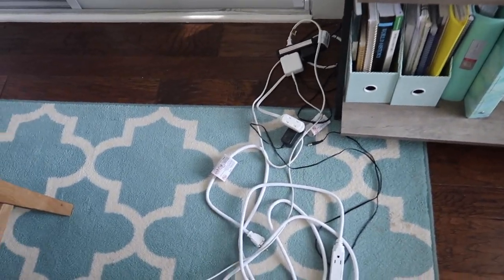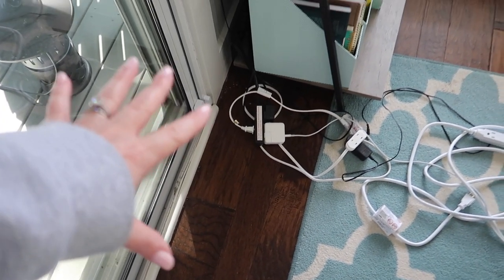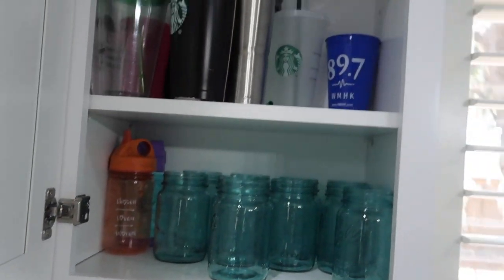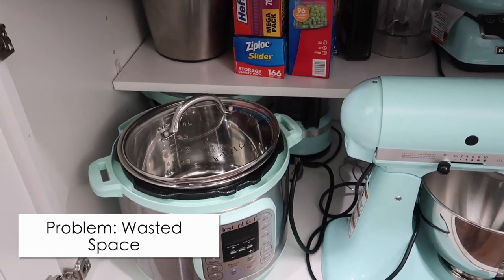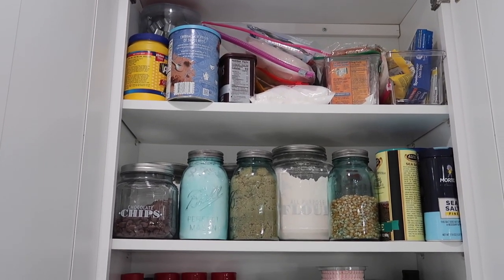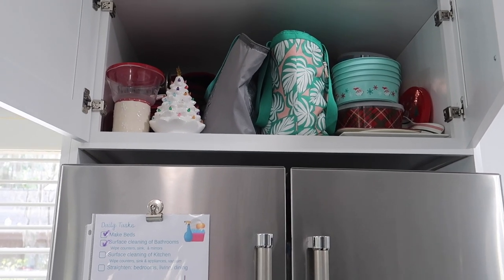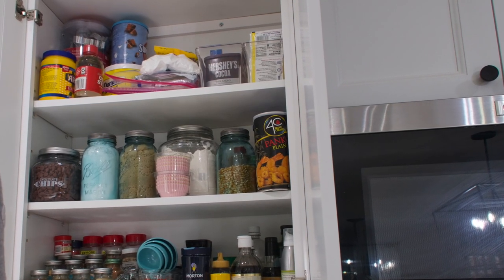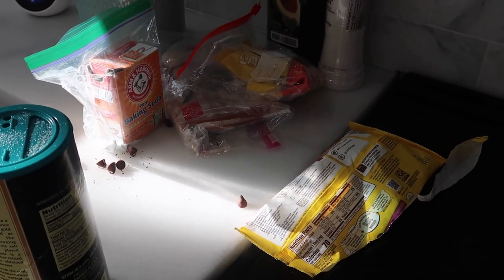Kitchen Declutter And Organization 2021 | Clean with Me 2021 | Our Blessed Life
Kitchen Declutter And Organization 2021 | Clean with Me 2021

Today we are going to declutter and organize my kitchen.  I have several cabinets that are not functioning as well as they should since we moved in and today we are going to organize them.

♡  OUR YOUTUBE GEAR:
Cannon GX7 Mark ii
Small Tripod
Full Size Tripod
Soft Box Lighting
Ring Light
Car Mount for Camera

We love Mail:
Colleen Eubanks
33 Office Park Rd. Suite A Box 175